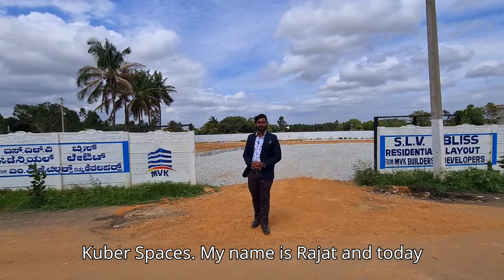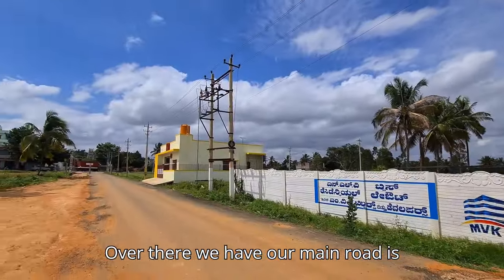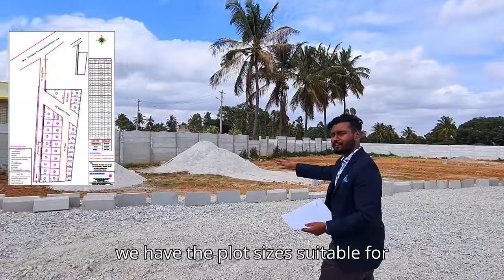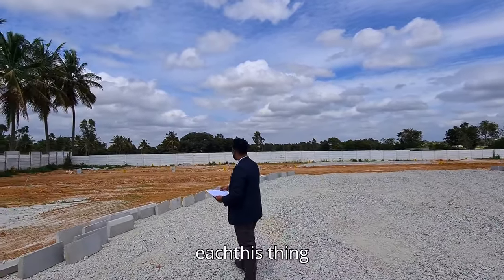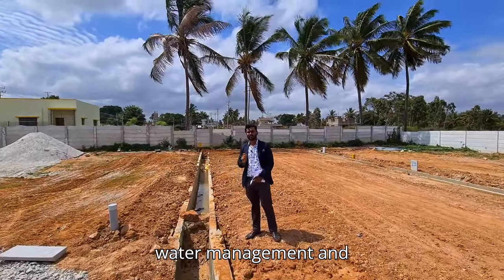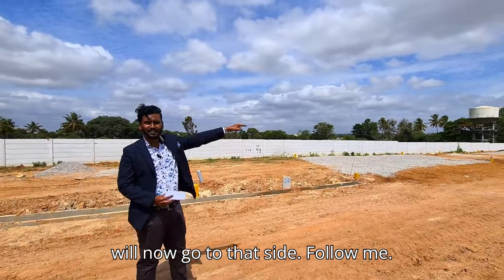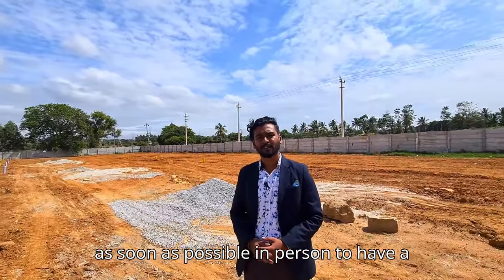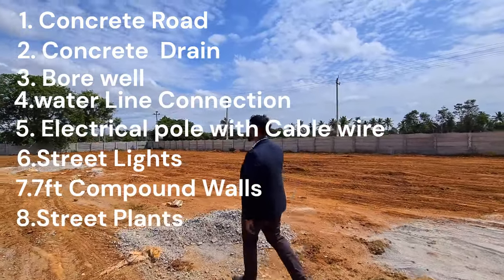*SLV Bliss - Premium residentialplot in Shettigere, North Bangalore*📌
SLV Bliss by MVK Builders and Developers👷🏽🏗️

Discover SLV Bliss, an exceptional residential plot project by MVK Builders and Developers, located in the serene locale of Shettigere, North Bangalore. This project offers thoughtfully designed plots with modern infrastructure, perfect for building your dream home. Enjoy excellent connectivity, lush green surroundings, and a tranquil environment, all while being close to essential amenities. Invest in SLV Bliss and secure your piece of paradise in one of Bangalore's rapidly growing areas.